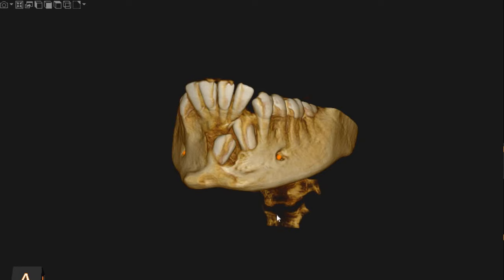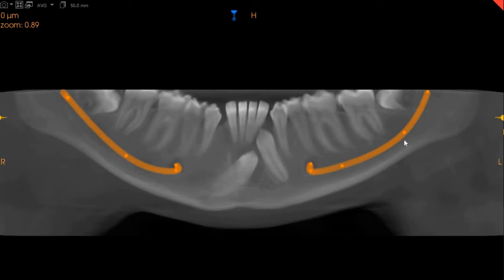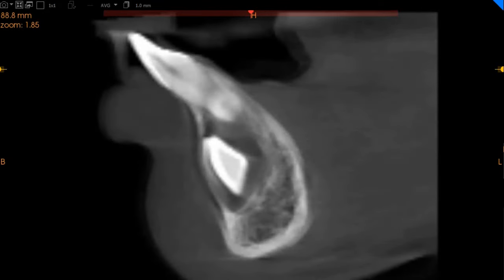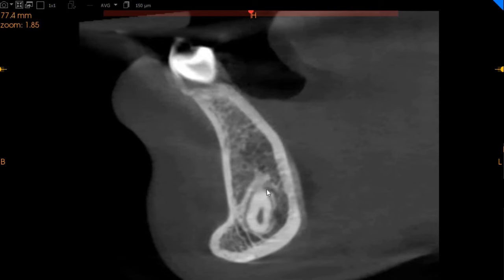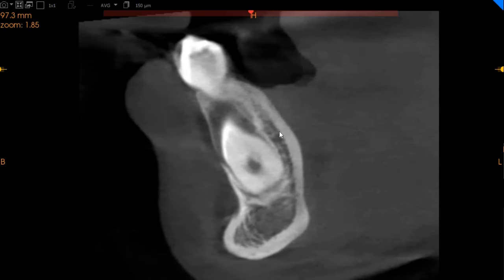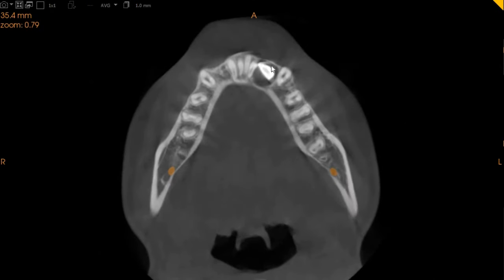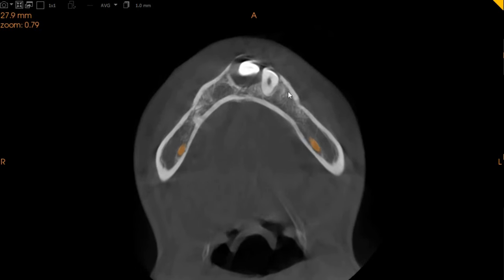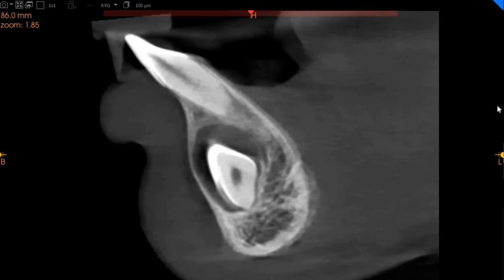SAB - Dr. RA